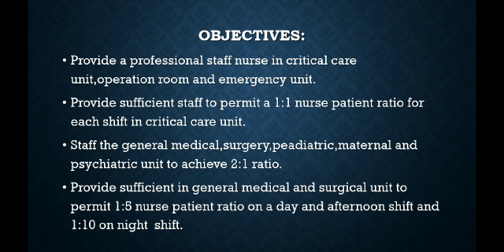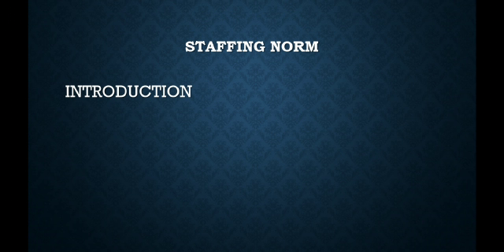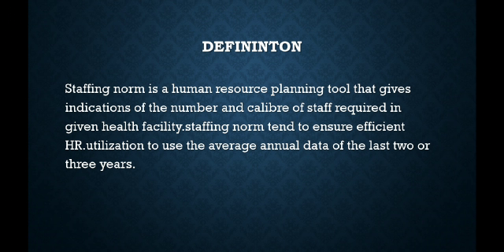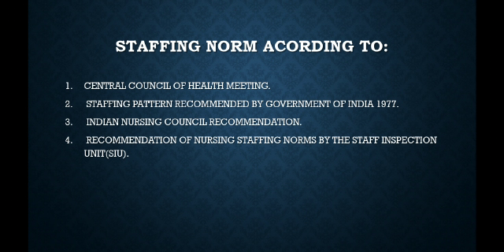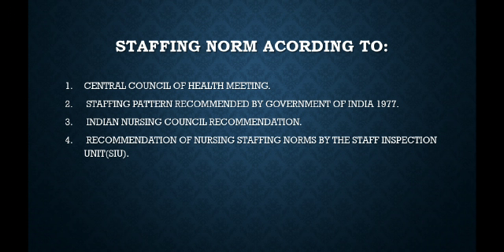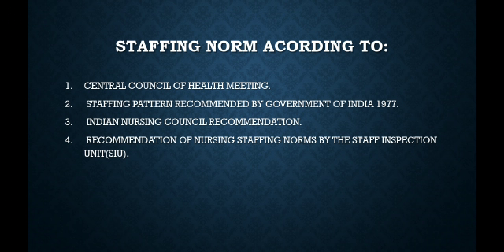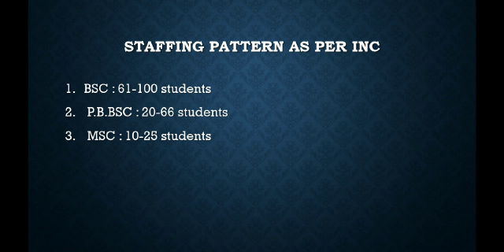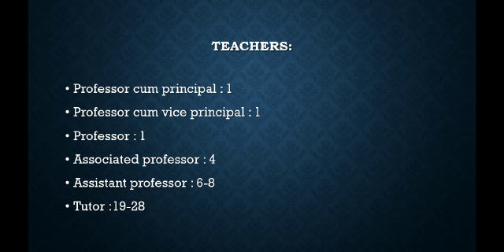seminar on staffing